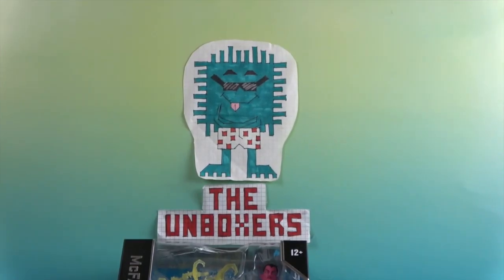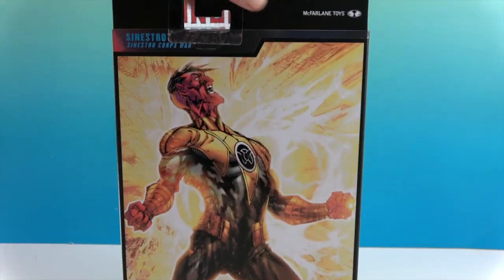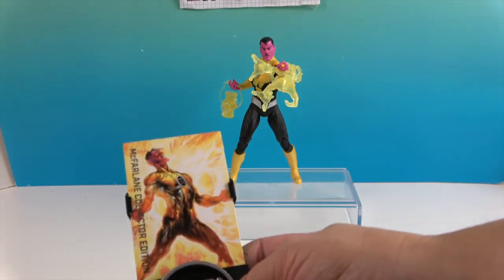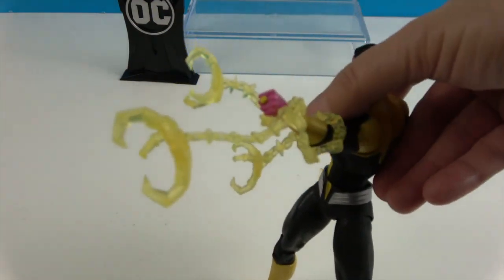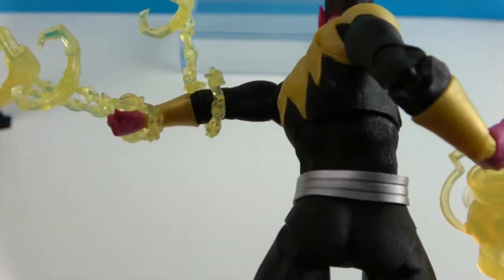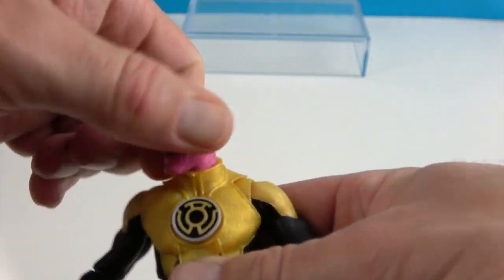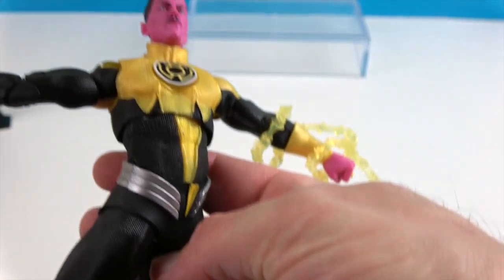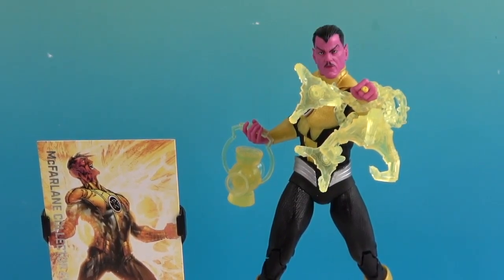DC Multiverse Sinestro Collectors Edition Action Figure by McFarlane Toys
We've got more awesome figures by McFarlane Toys!
We are back with a new action figure from our friends at McFarlane Toys.  Today we are unboxing the villainous Sinestro, part of their fantastic new Collector Edition figures. He is sculpted after his appearance in DC Comics.  These figures look so cool, we are such fans. They are expertly crafted and have 22 moving parts!  They have crisp paint applications, are intricately detailed and look magnificent.  I can't wait to start posing.  Be sure to like this video if you enjoyed.

Be sure to check out our McFarlane Toys playlist for more reviews of their awesome figures @mcfarlane_toys_official